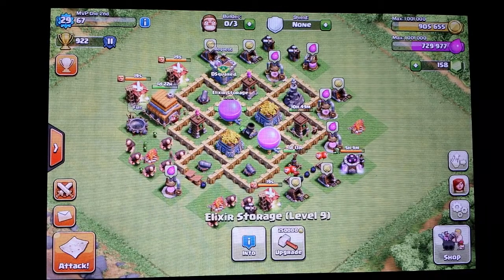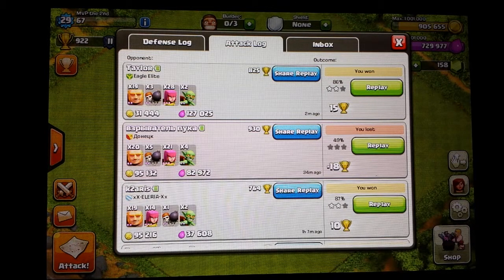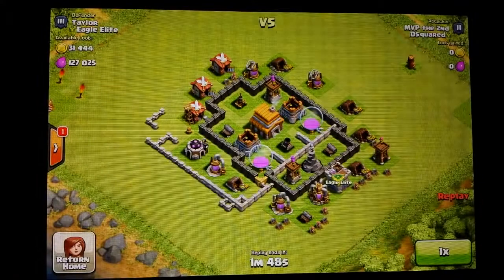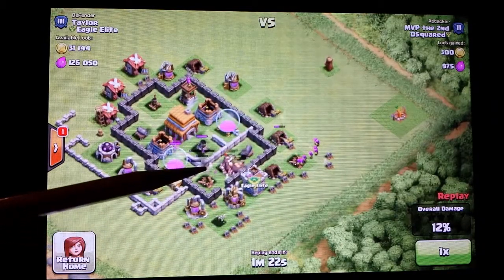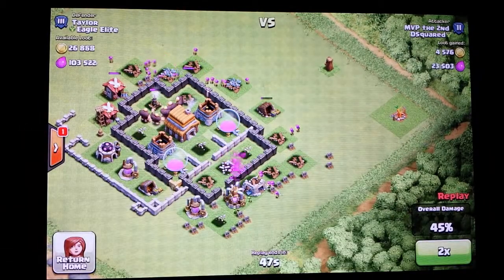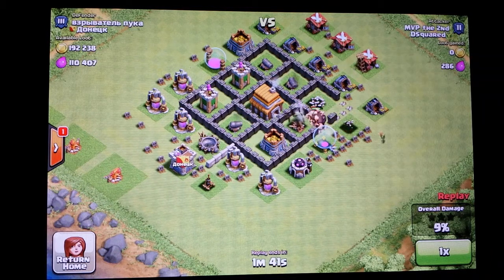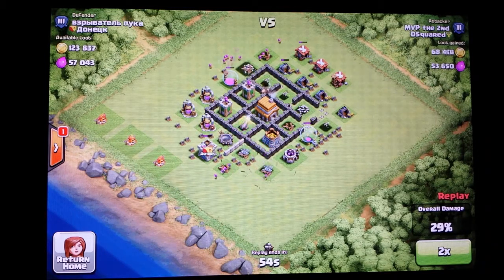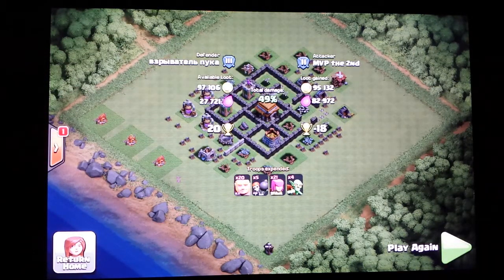Clash of Clans Level 5 Town hall attack strategy